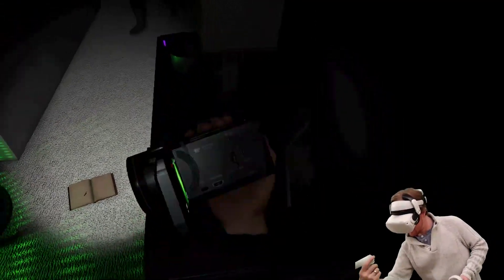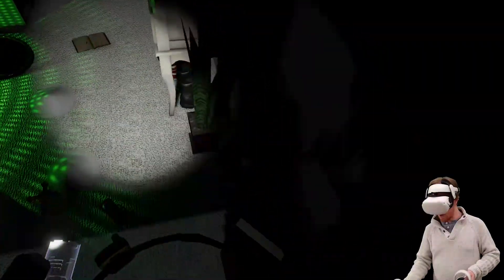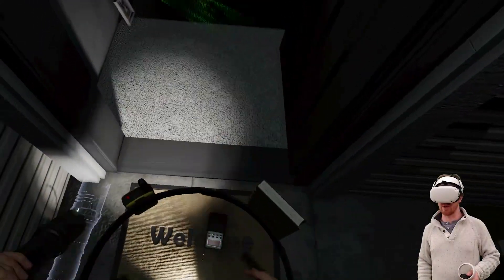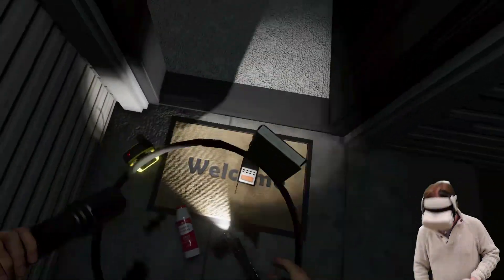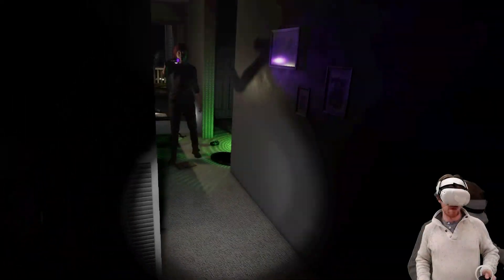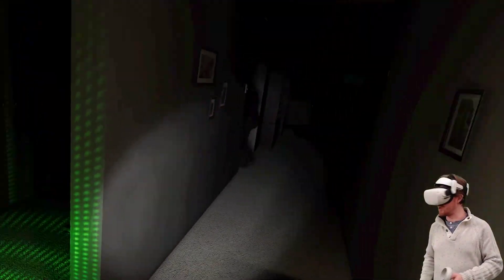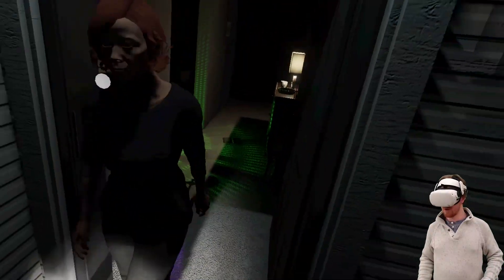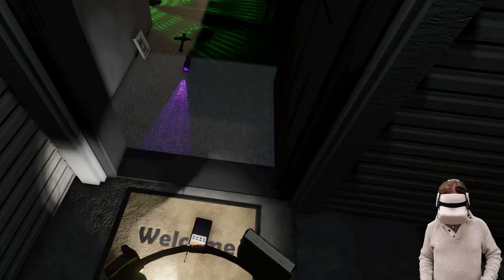[Outtakes And Funnies] Phasmo DISINTEGRATION Glitch! XMas Special.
Random outtake from our upcoming XMas 2022 Mode games with Me, Amy and April (Lemming Master), in PHASMOPHOBIA!!!

VR in this game is CURSED!

And Lydia.